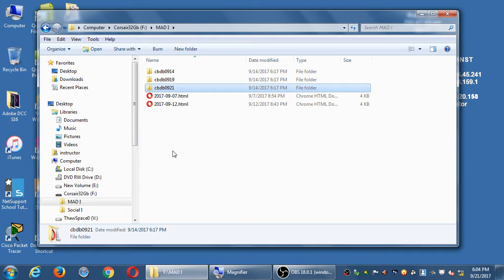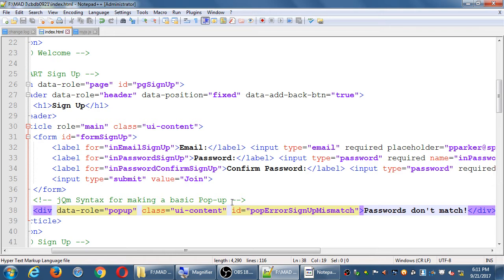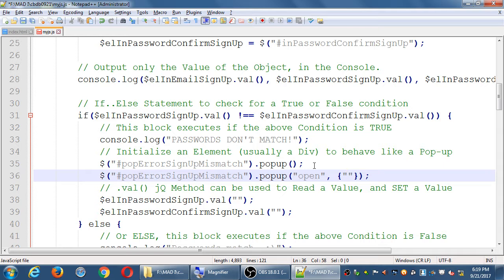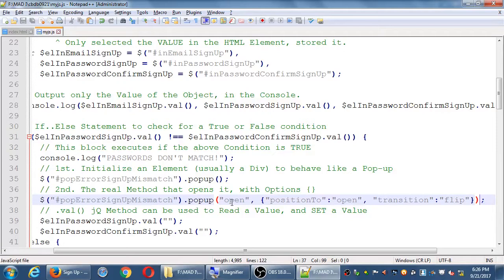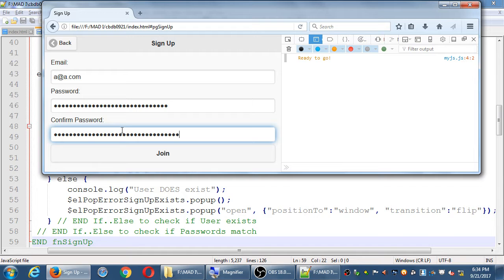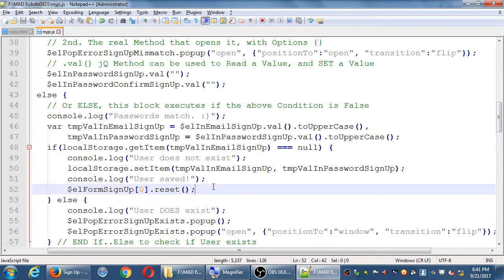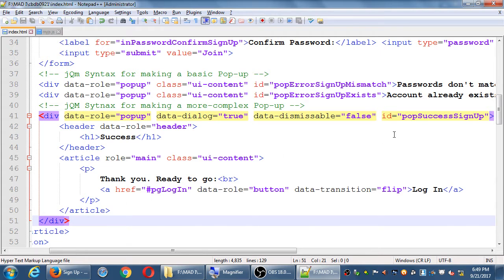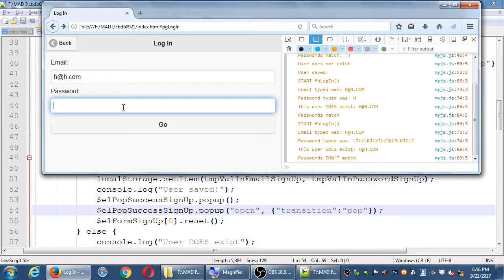MAD I 2017 09 21 18 03 19